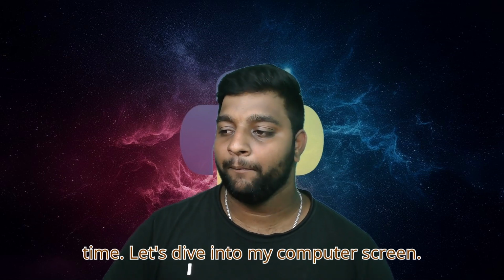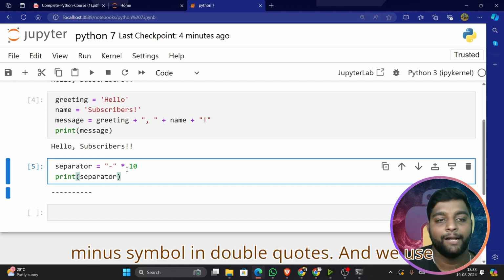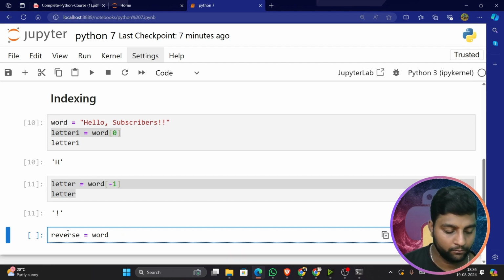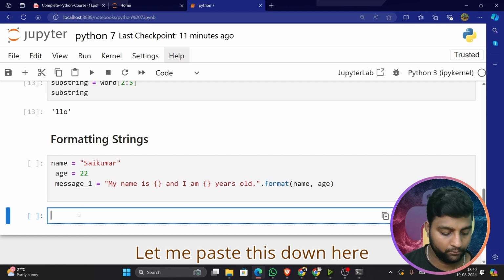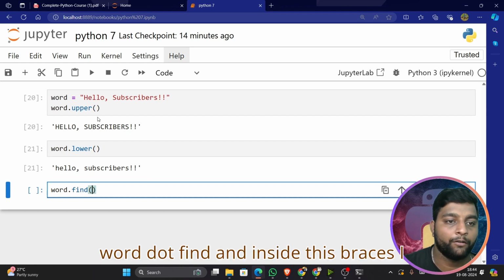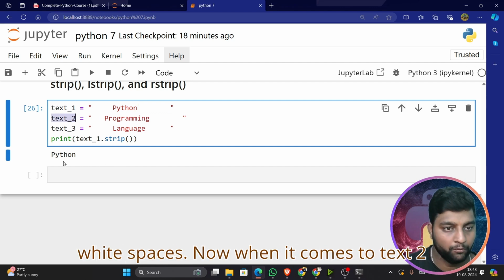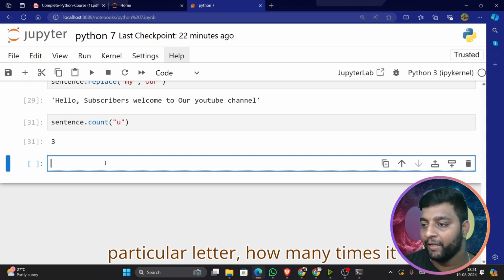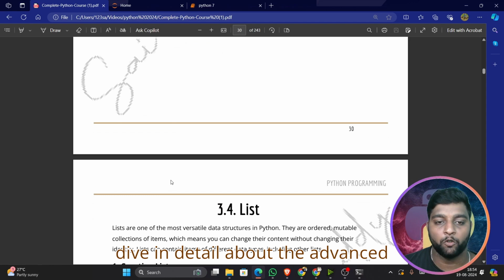String Data Type In Python And It's Operations | Python Simplified | Learn Python 2024